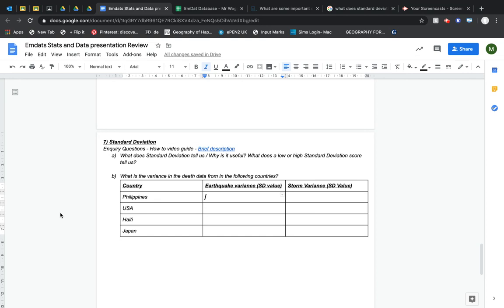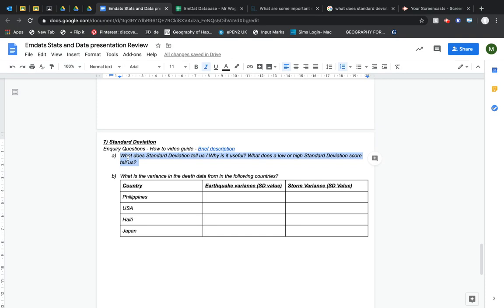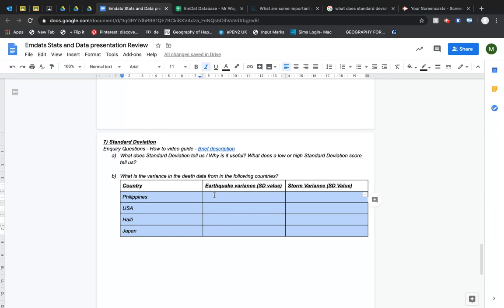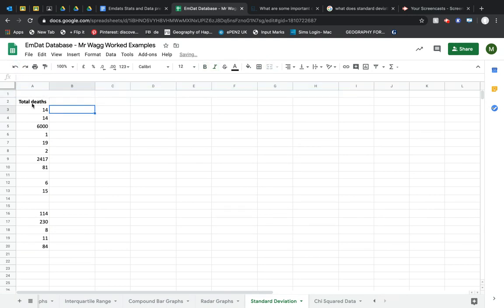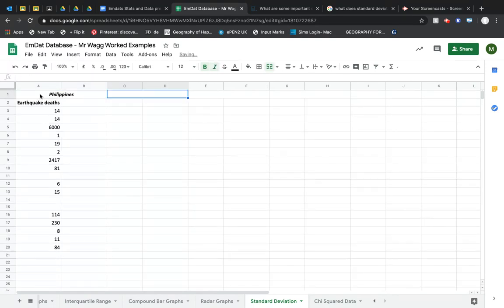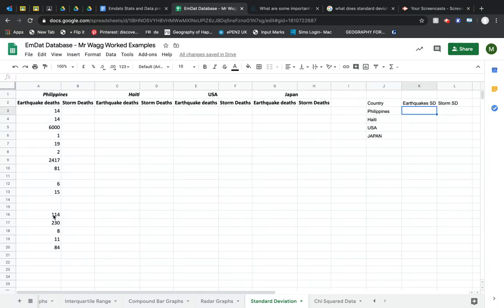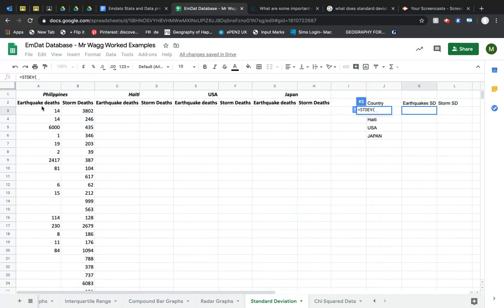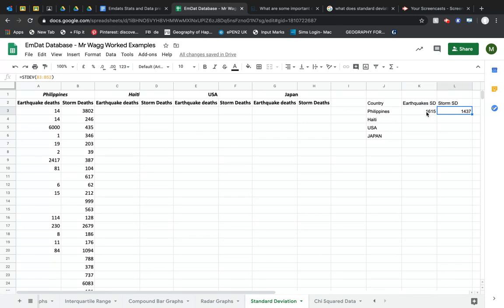How to guide for Standard Deviation in Google Sheets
How to guide for carrying out Standard Deviation tests in google sheets - Alevel Geography. Statistics